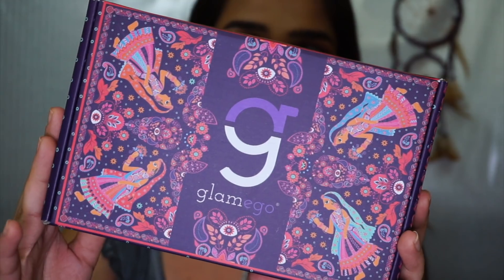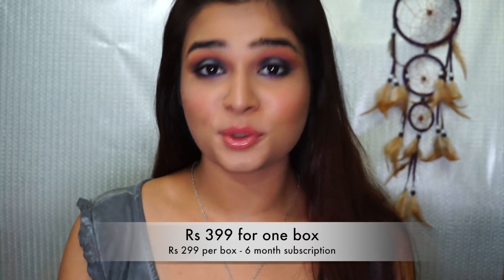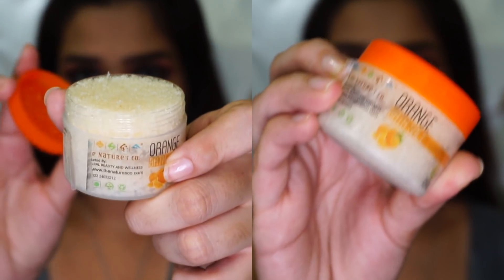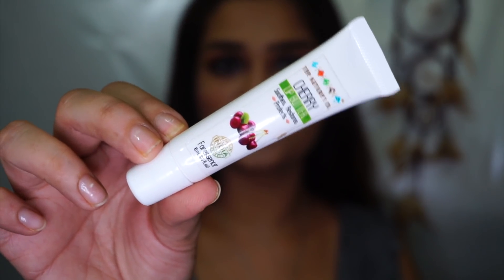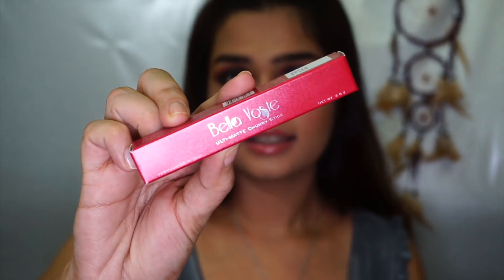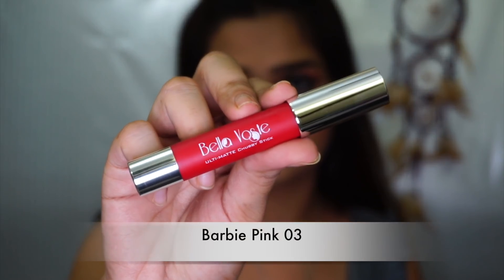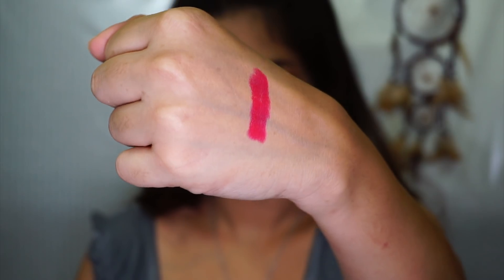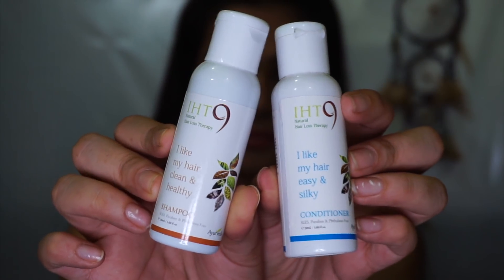October Glamego Unboxing/ Review ~Diwali Special - Surprise product in every box!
Hey guys! In today's video i am showing you guys all the products i got in my October glamego box. It is the most affordable non toxic beauty subscription box and so i really love it.
Also it was just voted No.1 in the subscription box industry and for good reason!

Hope you guys enjoy it :D

Lots of love from me , Dhriti

Product -
1 month subscription : Rs 399
3 month subscription per box cost : 329
6 month subscription per box cost : Rs 299
12 month subscription per box cost : Rs 289

Copyright : All content shown on this channel (That Look You Love) is created by the owner of this channel Dhriti Bhanushali. All opinions and reviews are my personal, Paid or Unpaid. Please take permission before using any of the content on this channel. Email is given above.